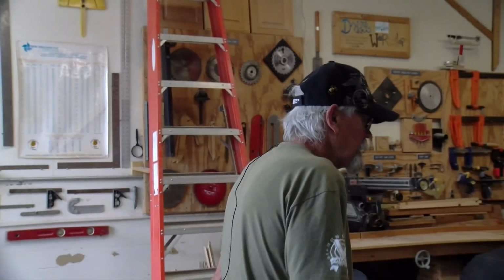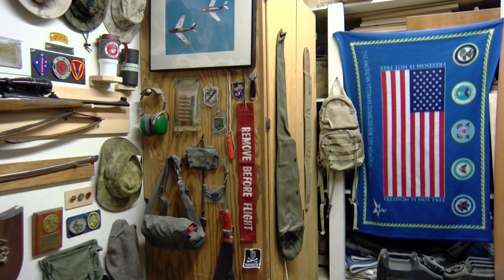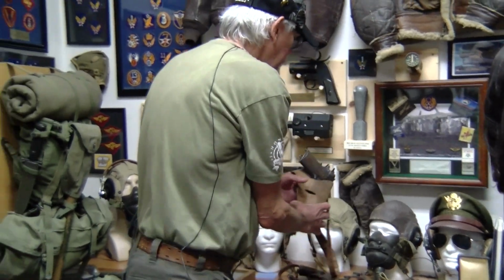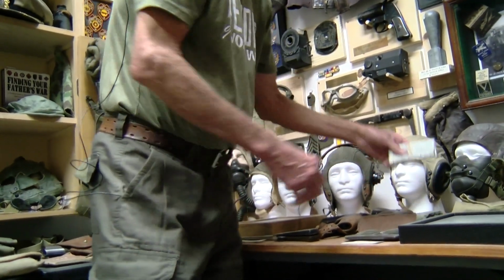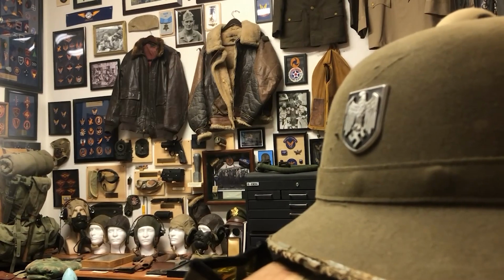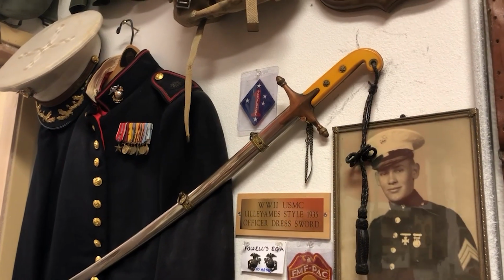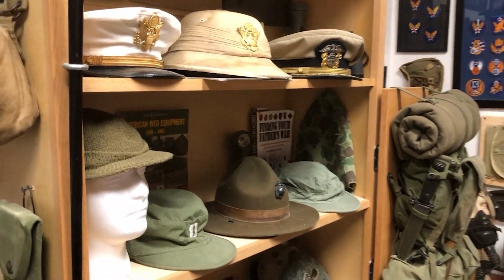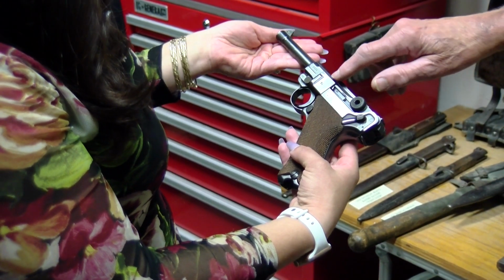Hidden military museum in Vista looking for a new home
Memorial Day gives us the chance to honor military members whose lives were lost in service to their country. And one man in Vista honors that history through a collection of military memorabilia from conflicts the U.S. was involved in. One room is devoted devoted to WWII artifacts from Allied and Axis forces.

But his collection of more than 2,000 items needs a new home. KPBS North County reporter Tania Thorne has the story.